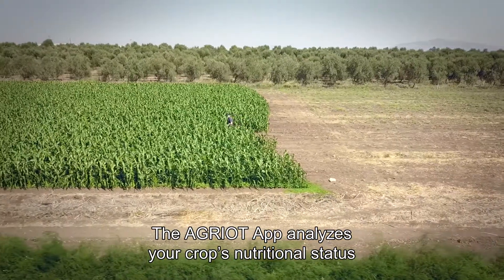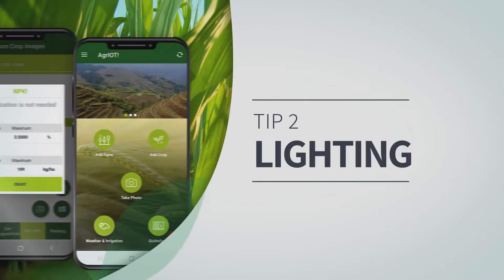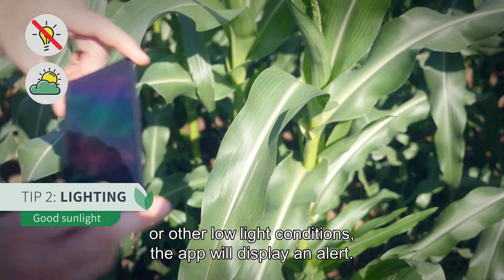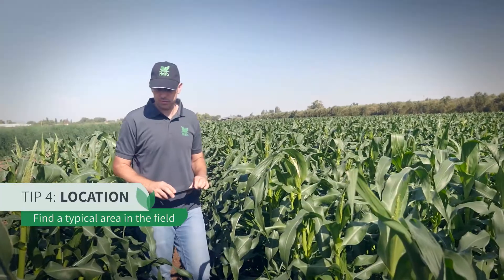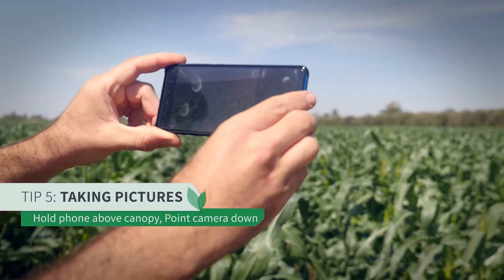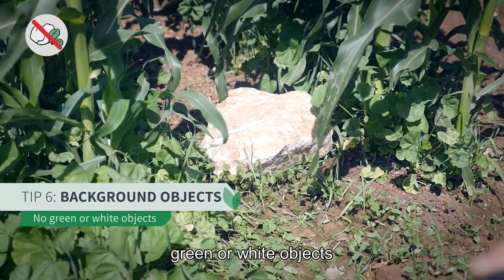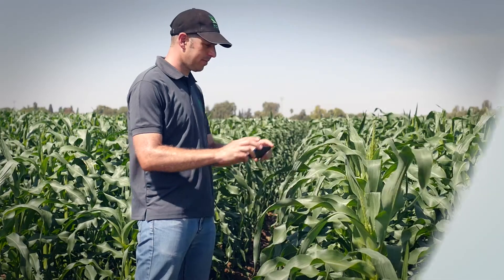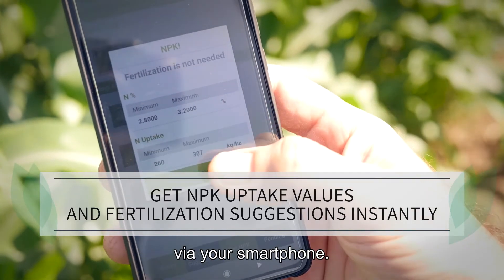Haifa AgrIOT – a novel application to support precision agriculture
Haifa AgrIOT is an innovative and unique agri-service product designed to help growers to optimize fertilizer application. Haifa AgrIOT™ mobile app detects elemental deficiencies and provides fertilization recommendations instantly, using a standard smartphone camera. It is an accurate and yet affordable tool aimed for use by the farmer in the field.